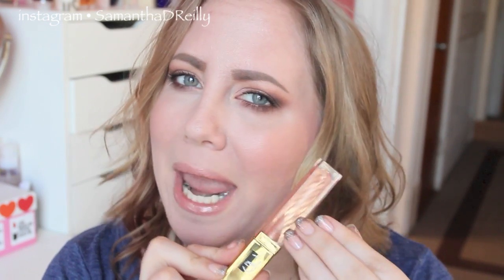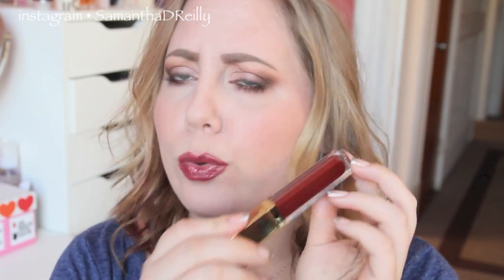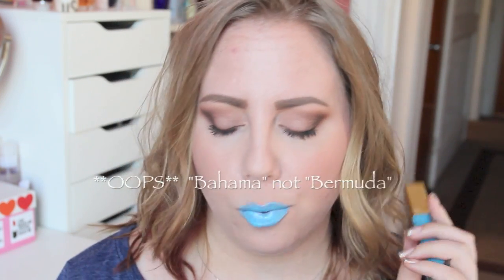"LET'S TRY IT ON!" Gerard Cosmetics Lipsticks & Glosses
It's time to try on a ton of lip products…because that's what I do!!!

Colors shown:
glosses:
cocoa bean
crystal
jewel
plum crazy
wild orchid
borneo
phuket
bermuda
bahama

Lipsticks:
nude
tequila sunrise 1995
all dolled up
fire engine

My hair extensions: Use "SAMMYR" at checkout for $$ off!
 22" 220 Grams - Light ash blonde (I had them custom colored to match my hair color!)